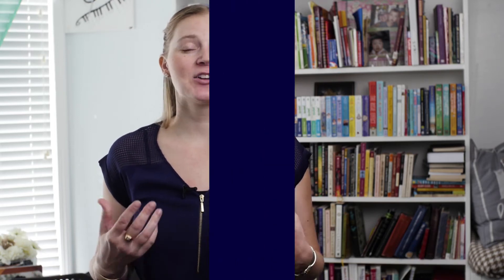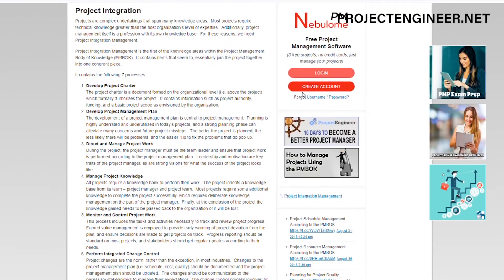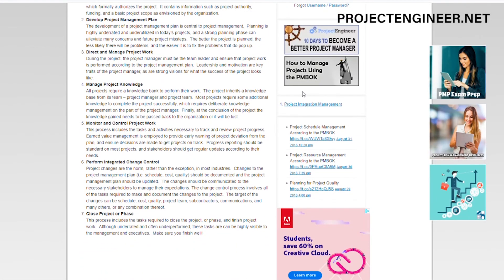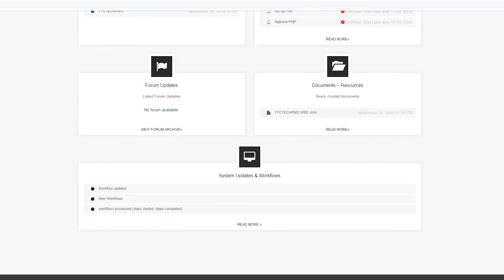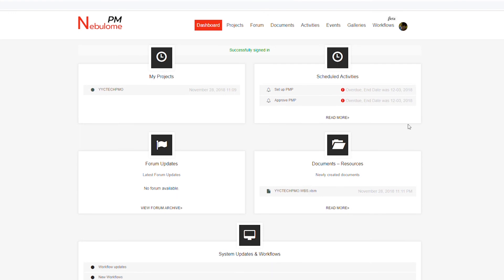#04 Project Cost: 10 Knowledge Areas of PMI Project Management Video Series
Welcome to the 4th video in the Project Engineer dot Net overview of the 10 PMI project knowledge areas. The fourth video covers the fourth knowledge area, Project Cost. The project cost knowledge area has four processes which are found in the Planning and the Monitoring & Controlling process areas. Not only do you need to plan and estimate a budget to define project costs, but first of all you need to determine the methods, procedures and other important parts of a cost plan. Without an initial plan on how to determine costs, you won’t be able to clearly instruct your team to use a method like top-down versus expert input. There are many approaches to determining project costs, and starting with the cost management plan is the first step.

The Project Costs knowledge area is the fourth in our series of PMI Project knowledge area videos. It follows a similar pattern to #2 (scope) & #3 (schedule) in that there are defined processes only in the Planning process area and the Monitoring & Controlling process area.

Project Cost knowledge area has 4 defined processes:

Initiating
o The project cost knowledge area has no processes in the initiation project process

Planning
o (1) Plan Cost Management:
 Output is the cost management plan (no costs directly in this plan)
 How will we find costs ()
 How will we manage costs on the project
o (2) Estimate Costs
 Output is your cost estimates
 Include your references so you have full documentation
 Work with the develop budget process
o (3) Develop Budget
 What is in and what is out of scope
 Defined project budget to follow throughout the project

Executing
o The project schedule knowledge area has no processes in the Executing project process

Monitoring & Controlling
o (4) Control costs
 Evaluate / assess whether the project is on budget
 Take in project cost data
 You can add more sophistication to the cost monitoring process through techniques such as the Earned Value (EV) method

Closing
o The project costs knowledge area has no processes in the Closing project process